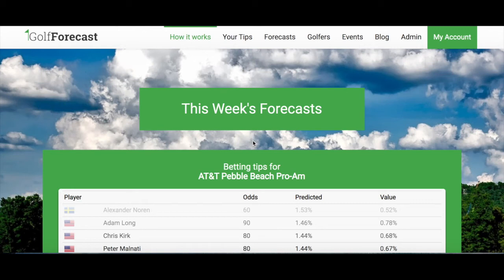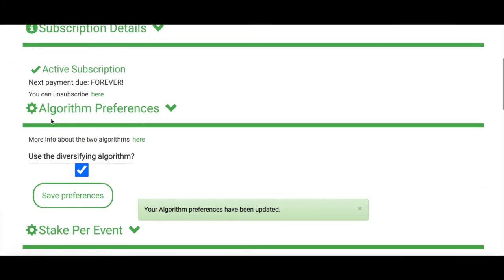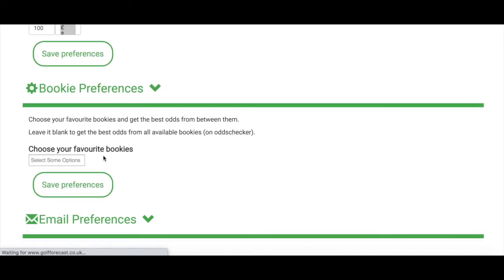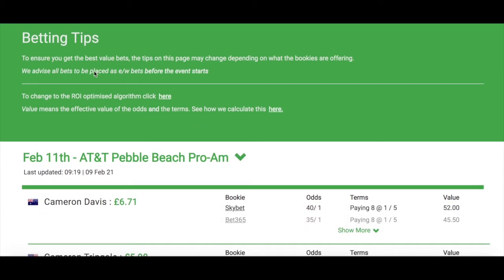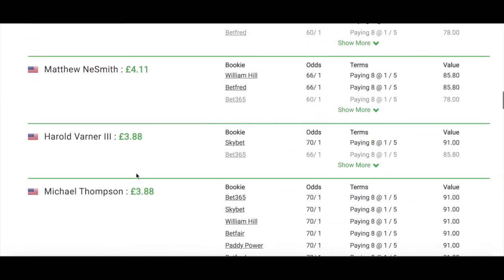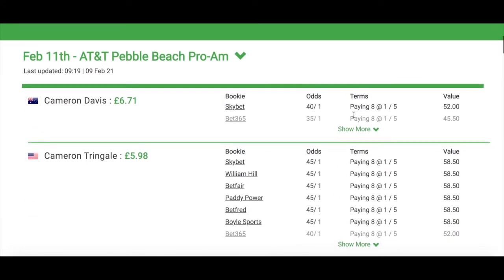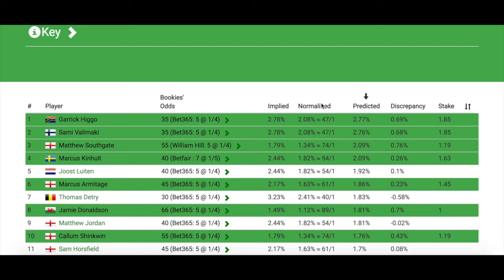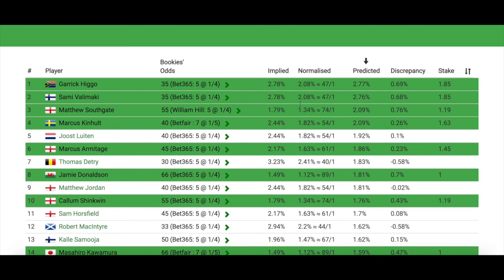GolfForecast - Membership benefits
What you get from a membership at golfforecast.co.uk